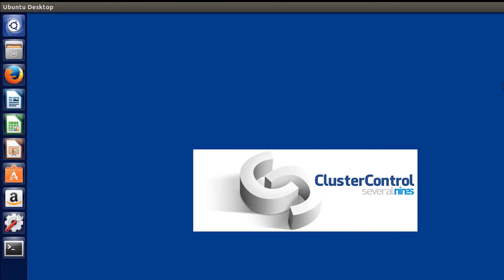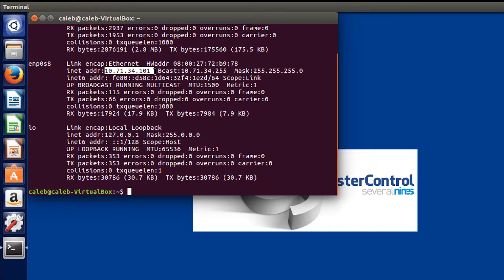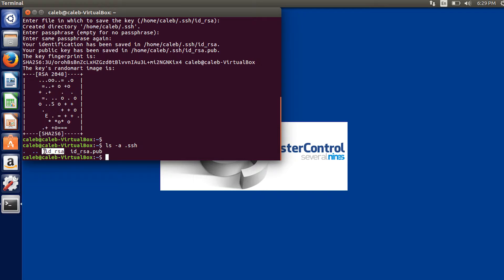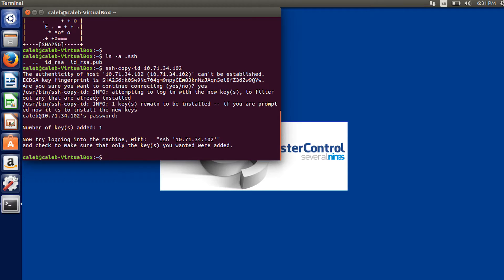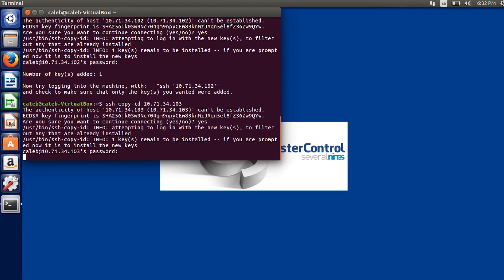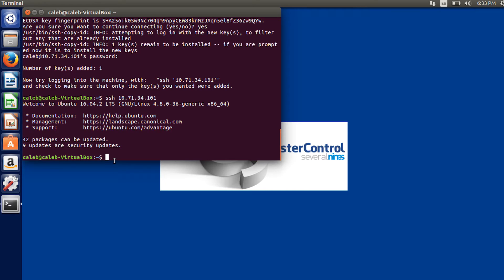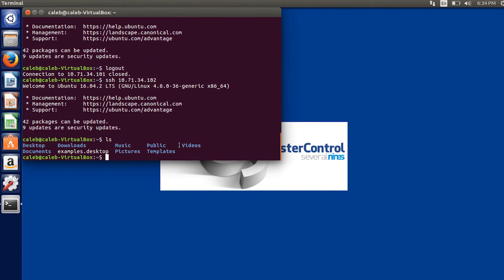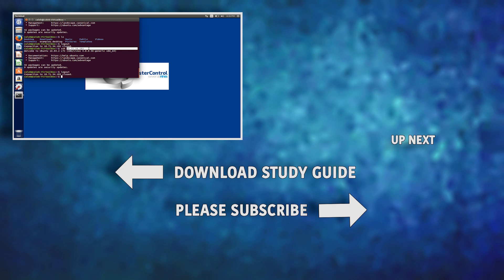Database Clustering Tutorial 7 - Passwordless SSH